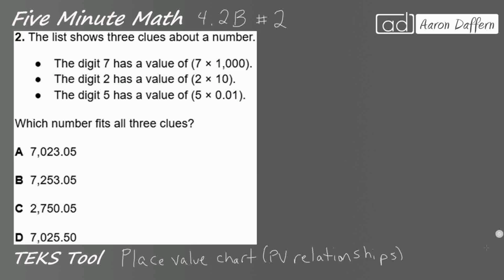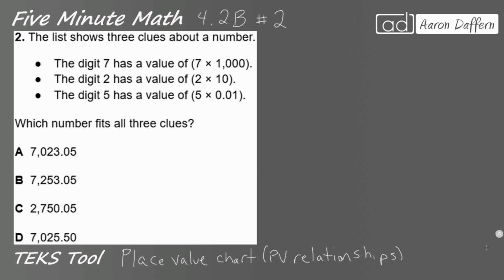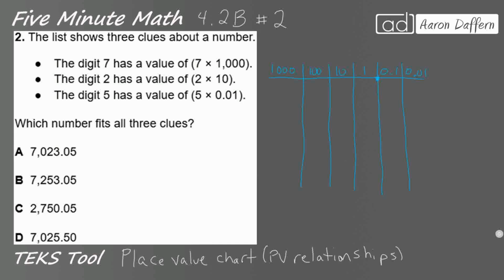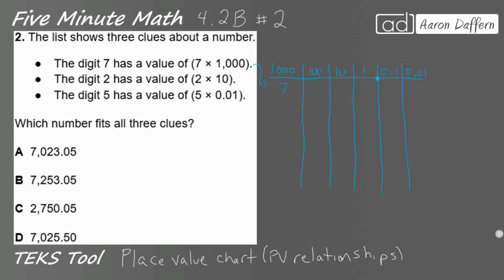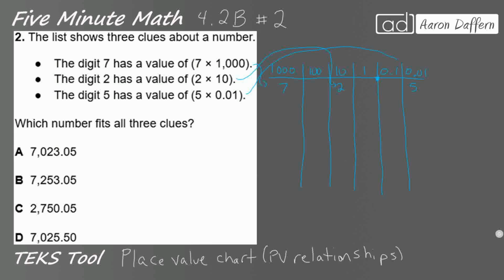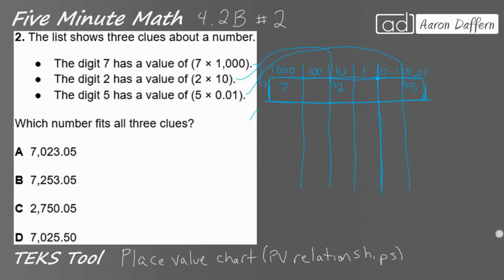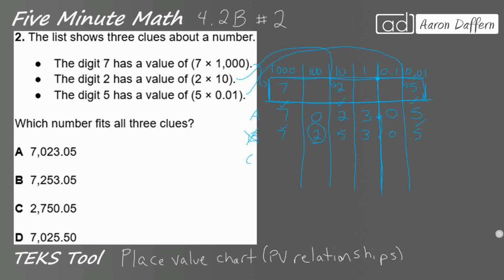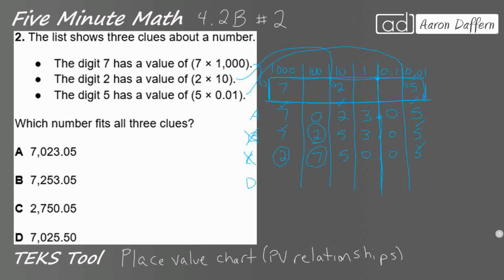TEKS Tools Place Value Chart: PV Relationships (4.2B #2)